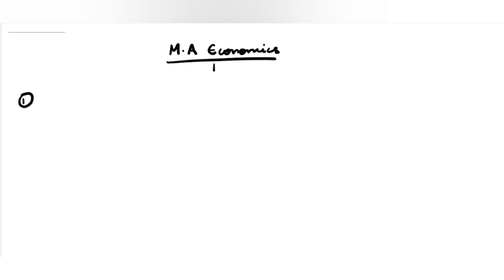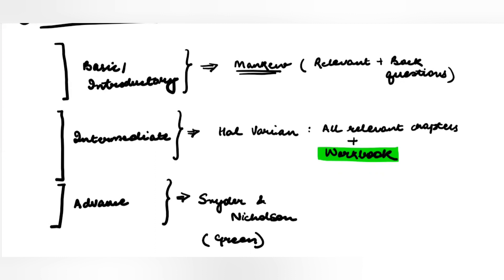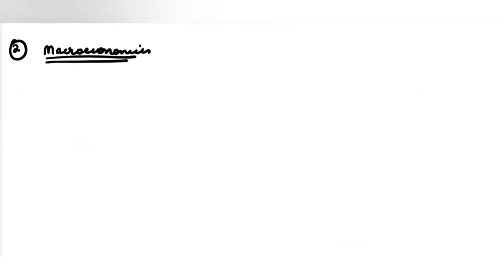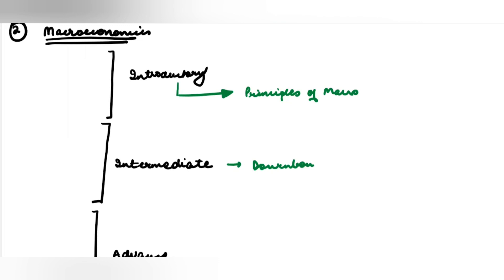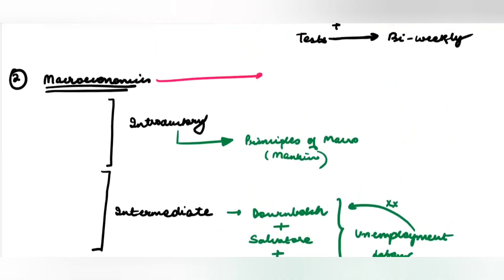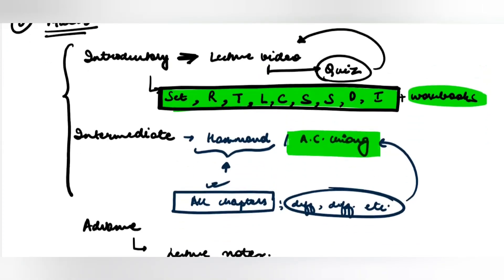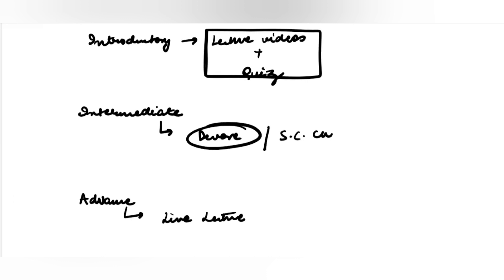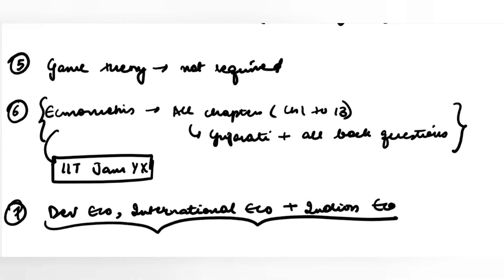Reference Books For MA Economics Entrance | Mankiw | Hal Varian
In this video, we will discuss about the important reference books for MA Economics Entrance.

N. Gregory Mankiw
Hal Varian
Damodar N. Gujarati
DSE MA Economics Entrance Important questions
DSE MA Economics Entrance Past Year Solution
DSE MA Economics Solved Past Year Solution
DSE MA Economics Solved Past Paper
DSE MA Economics Previous Year Paper
DSE ma economics entrance question paper solution 2020
ISI entrance exam preparation
JNU SIS MA Economics
JNU SSS
JNU SIS
MSE MA Economics
IGIDR Economics
SAU Economics
Ashoka University MA Economics